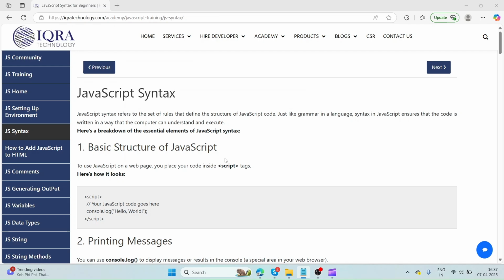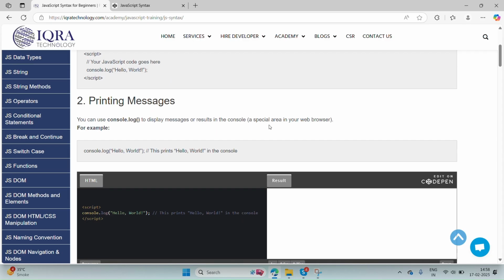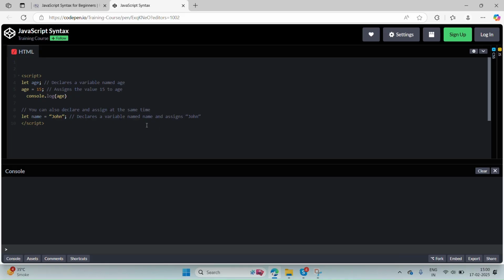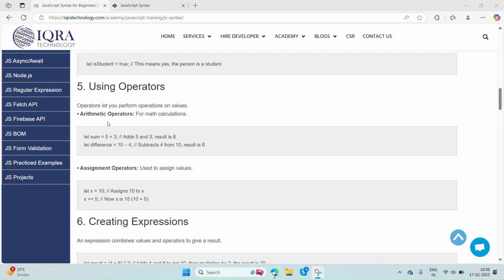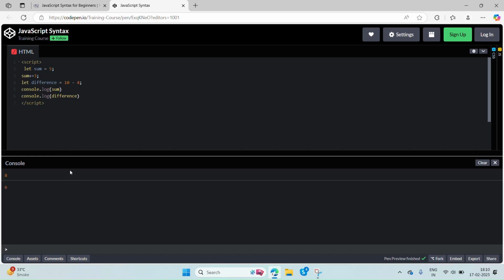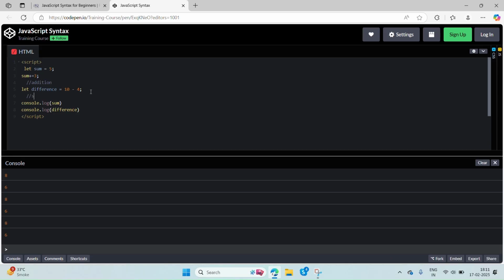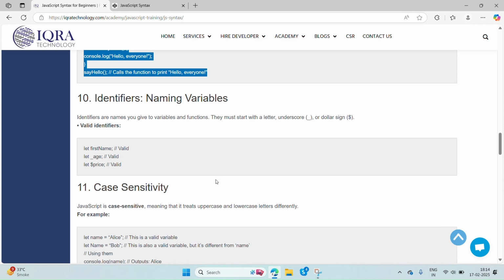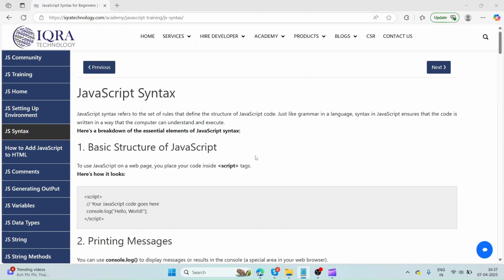JavaScript Syntax in English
JavaScript syntax refers to the set of rules that define the structure of JavaScript code. Just like grammar in a language, syntax in JavaScript ensures that the code is written in a way that the computer can understand and execute.
Here's a breakdown of the essential elements of JavaScript syntax: